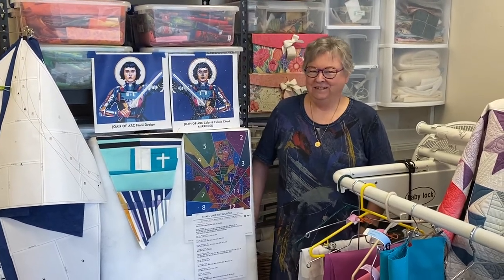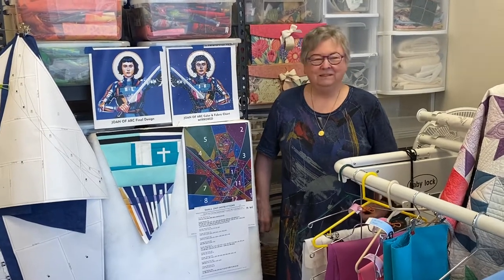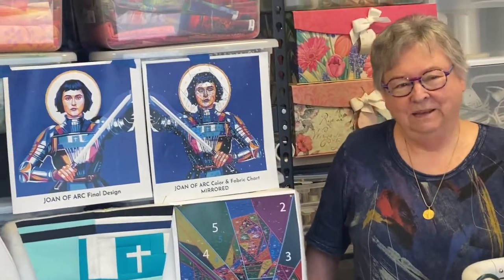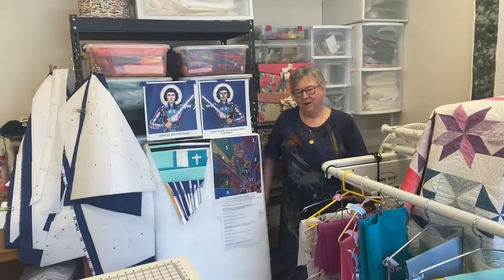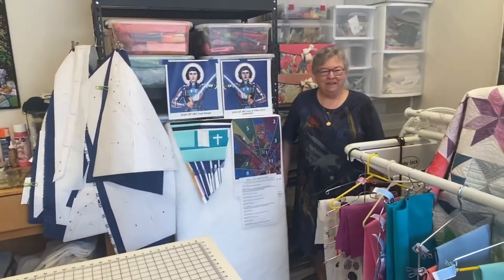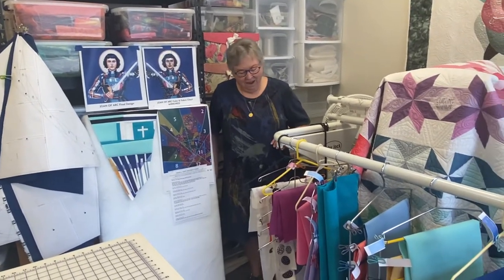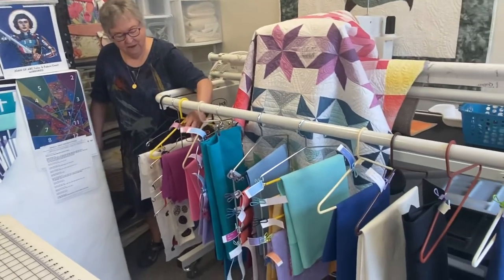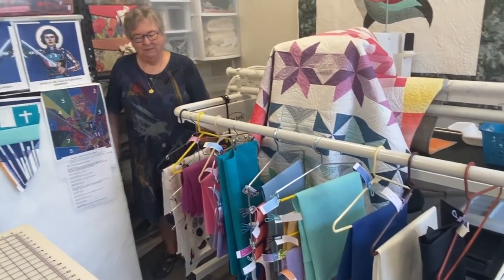Sister Nancy Gunderson’s Saint Joan of Arc art quilt project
We are excited to share about Sister Nancy Gunderson’s newest art quilt project on St. Joan of Arc. To learn the complex process of paper piecing, Sister Nancy took an online course which took her seven hours of practicing and praying! “I don’t know why, but it’s as if St. Joan of Arc has been calling me to do this,” explains Gunderson. “I pray to her and ask for guidance in this challenging project. And I want to share her incredible story of faith and courage as the making of this quilt progresses."